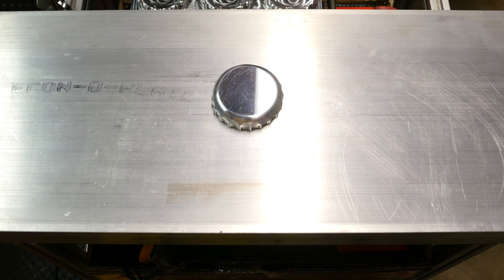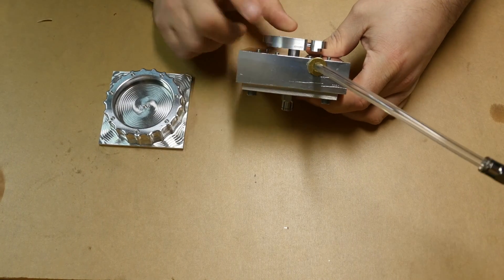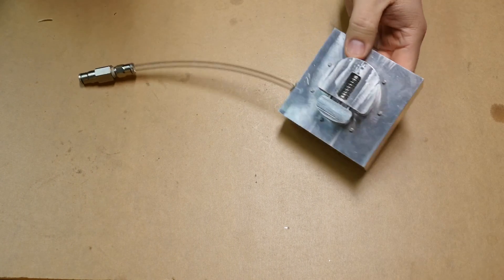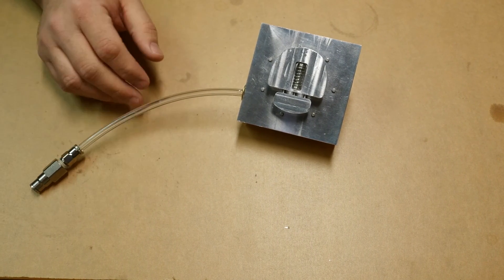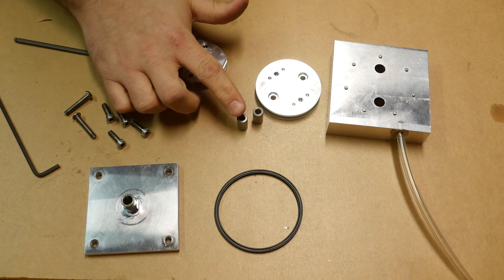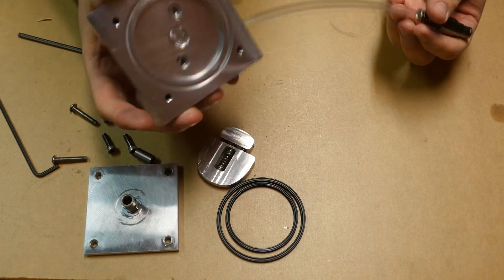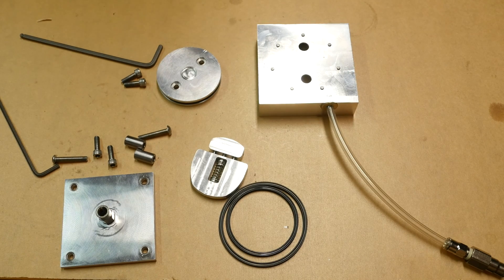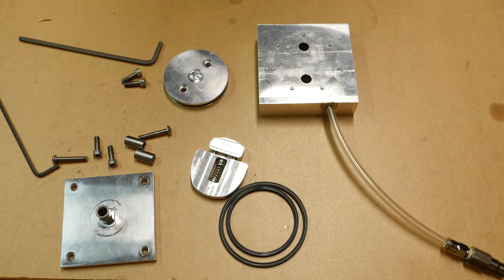21-Station Pneumatic Fixture (pt. 1 of ?) - Intro and Prototype Disassembly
I made what I think is a pretty cool pneumatic fixture for my bottle cap bottle openers. I'd like to take the prototype design and extend it to a 21-station fixture plate.

I plan for future videos in this series to cover the design, CAM, and milling of some of the main pieces.

I didn't finish making videos of all the steps, but here's what I got recorded, edited, and uploaded...
Pt. 1 (this video)
Pt. 2 - "Put An O-Ring On It"
Pt. 3 - "Bushings 502/503 - Prerequisite: Reading 101"
Pt. 4 - "Drilling the Air Inlets By Hand and a Lil' Squaring"
Pt. 5 - "CNC machining wit' a Brother S700X1 CAM-ed with HSMWorks"
Pt. ? - "Skipping ahead - time-lapse assembly"